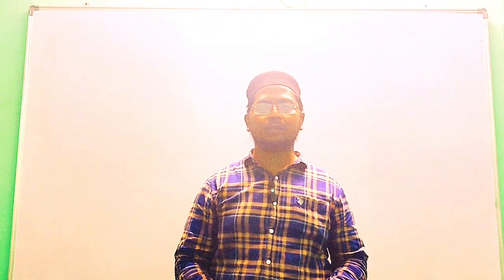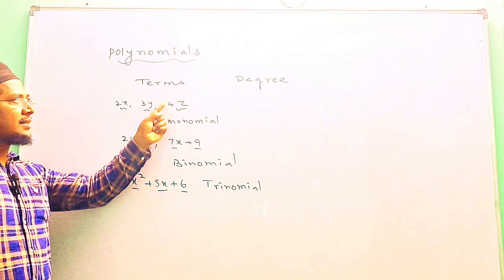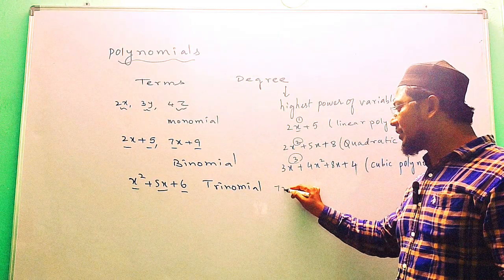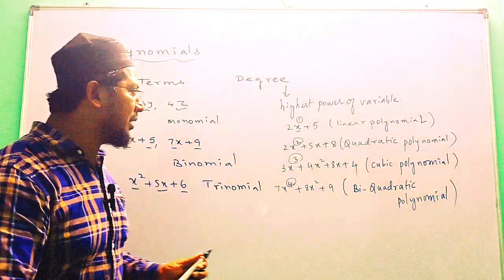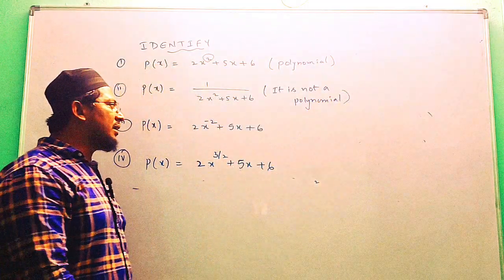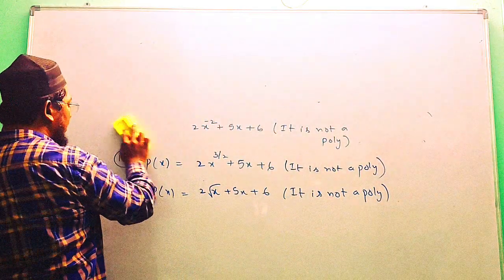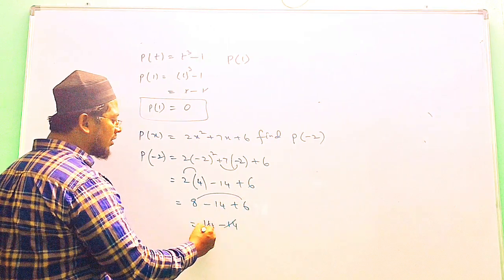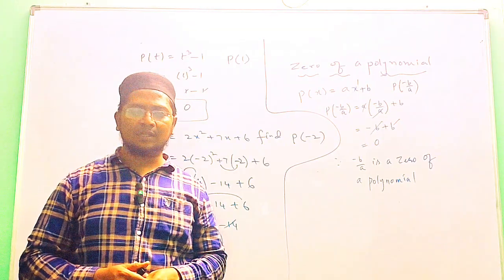LEARN POLYNOMIAL CLASS 10 CBSE SSC BASICS IN VERY EASY WAY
POLYNOMIALS IN 10 MINUTES ALL CONCEPTS